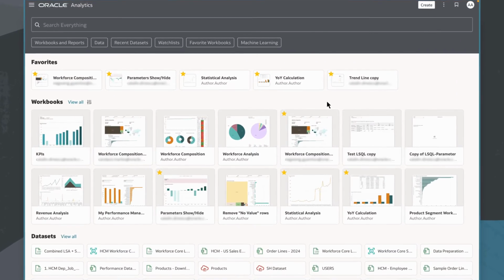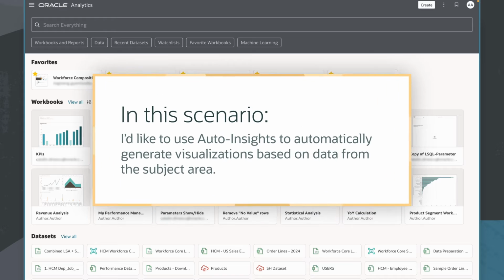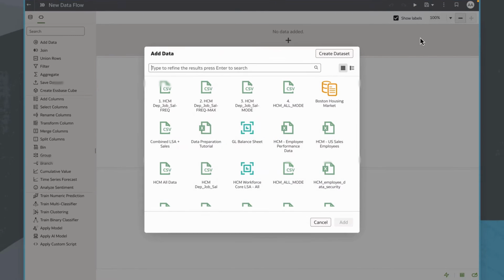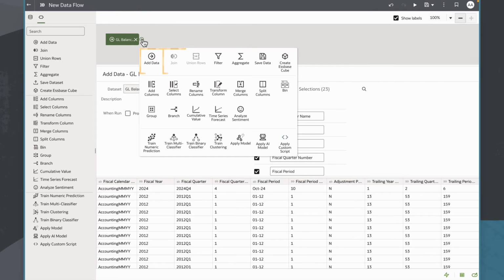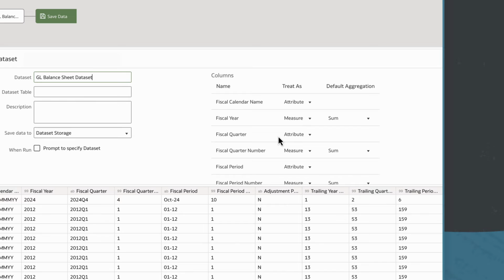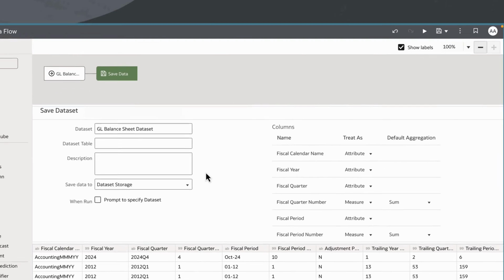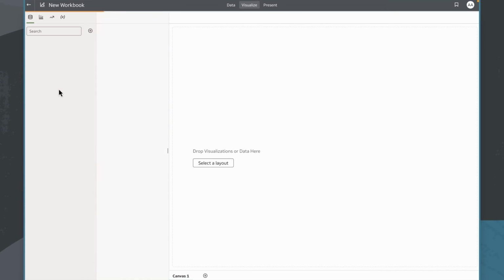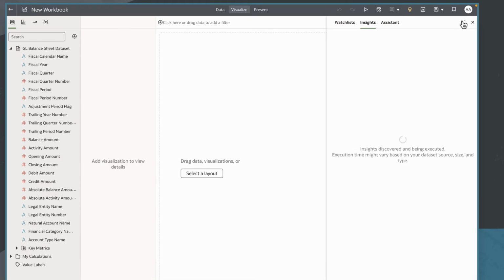How to Use Auto-Insights on a Local Subject Area in Oracle Fusion Data Intelligence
Turn a local subject area into a dataset so you can enable Auto Insights and generate visualizations automatically. Explore more tutorials at the resources linked below.

In this tutorial, we demonstrate how to use Auto-Insights with a local subject area dataset in Oracle Fusion Data Intelligence. Since Auto-Insights can only run on datasets rather than subject areas, you can use a Data Flow to create a local subject area and then generate a dataset output from it. The video walks through selecting the GL balance sheet local subject area, choosing the columns to extract, and saving the results as a dataset file. After running the data flow, open the dataset in a workbook, enable insights in the dataset settings, and then use Auto-Insights to automatically generate visualizations that to reveal patterns, trends, and outliers to accelerate analysis and reporting. Check the links below for more Fusion Data Intelligence tutorials and resources.

Explore a range of training programs in Oracle Analytics designed to boost your skills

Access self-paced short courses on FAIDP and OAC in the Oracle Analytics and AI Learning Hub

Check out detailed instructions on how to use Auto Insights to get immediate insights into your data